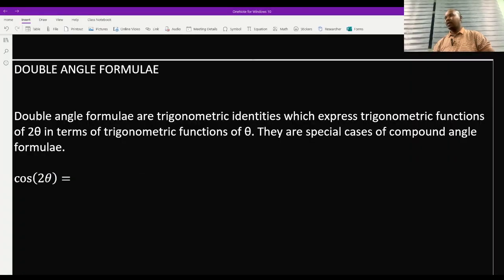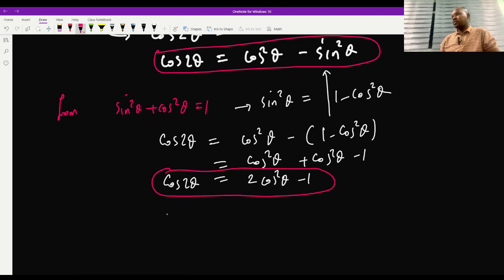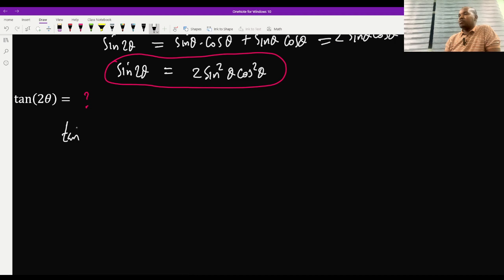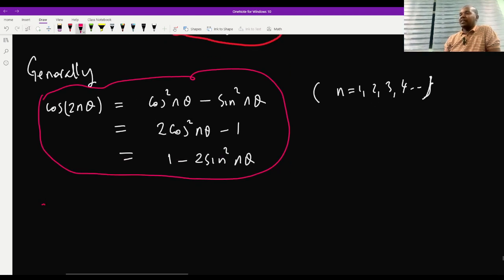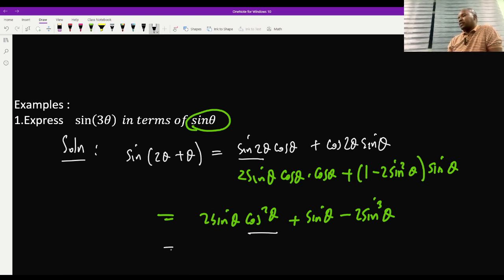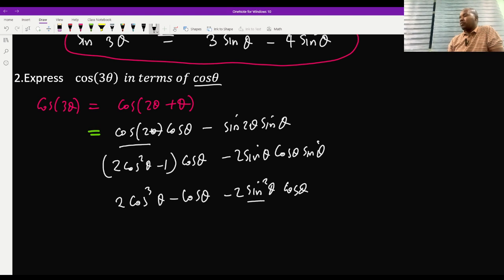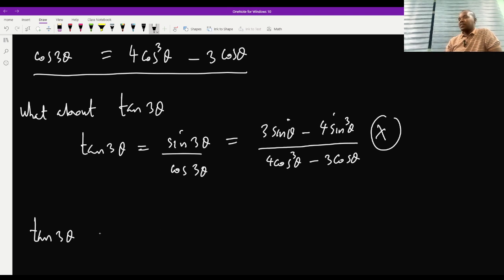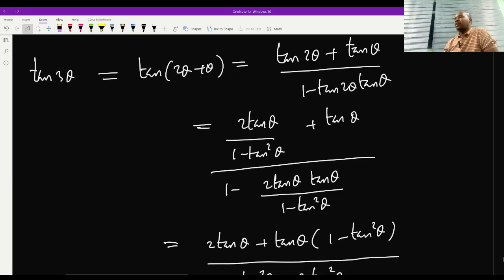EVERY DETAIL ABOUT DOUBLE ANGLE FORMULAE A -LEVEL MATHEMATICS-NECTA FORMAT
Unlock the secrets of trigonometry with our detailed guide on the derivation of  double  angle formulae. Whether you're a student, teacher, or math enthusiast, this video will help you understand and apply this fundamental concept with ease.

- The definition and importance of the sine compound angle formula
- A clear, step-by-step derivation of sin(A + B) and  cos(A+B).

- Trigonometric identities
- Angle addition formulas
- Real-life applications of compound angles

-A-level students and O-level students.
- Teachers and tutors looking for clear explanations
- Anyone interested in expanding their math knowledge

💡 **Why Watch?**
- Simplify complex trigonometric concepts
- Boost your math skills and exam preparation
- Gain a deeper understanding of angle relationships

Watch the video for derivation of sin(A+B)  and   cos(A+B) .